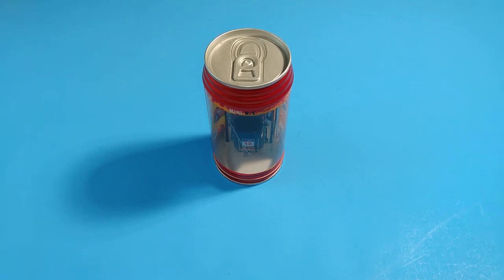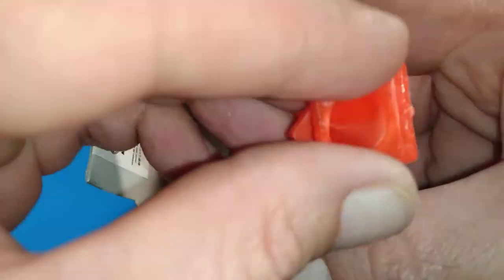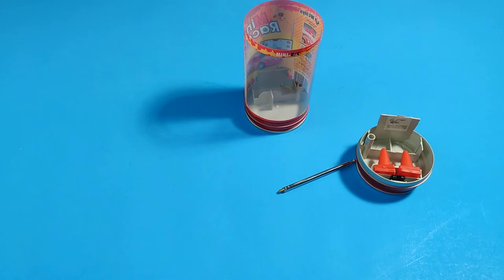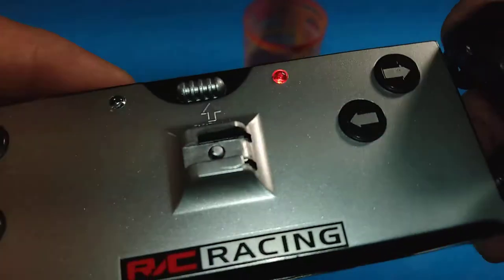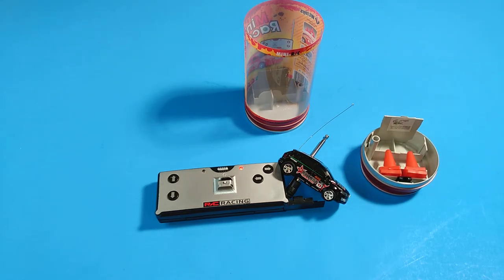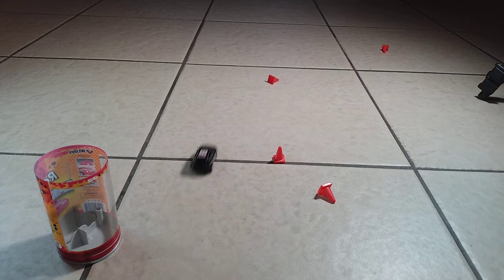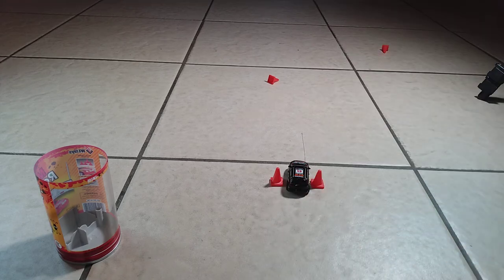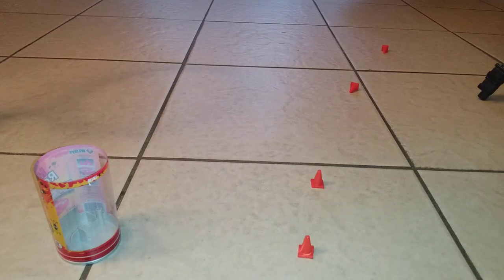Wltoys $10 Coke Can RC Racers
1Pc Coke Can Mini Speed RC Radio Remote Control Micro Racing Car Toy Gift Remote Control Toys for Children Toddlers Boys Girls